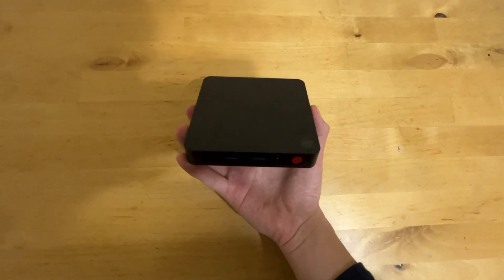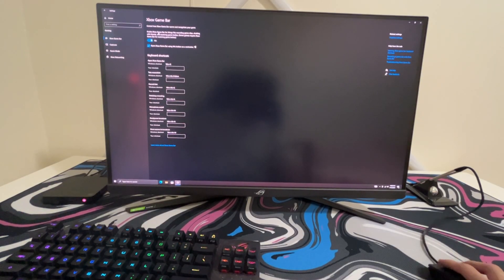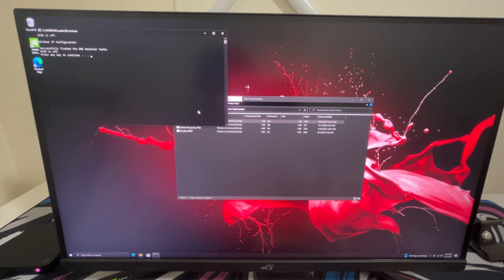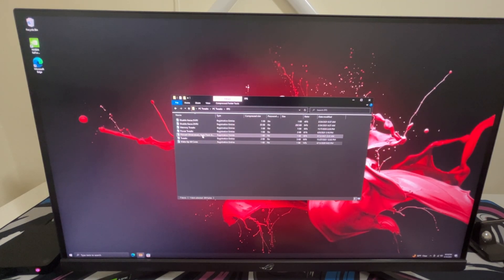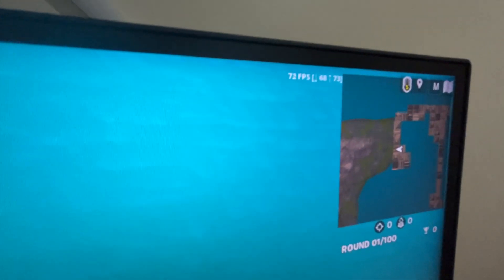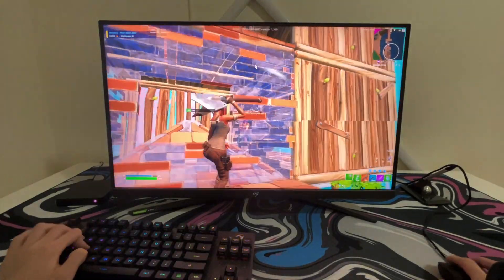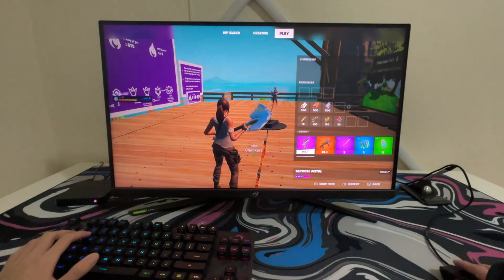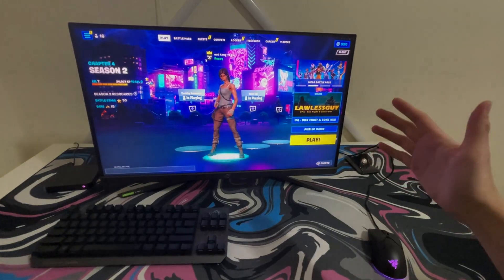Upgrading A $100 Mini PC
Acer Hellios
Asus TUF gaming laptop
Laptop Fortnite